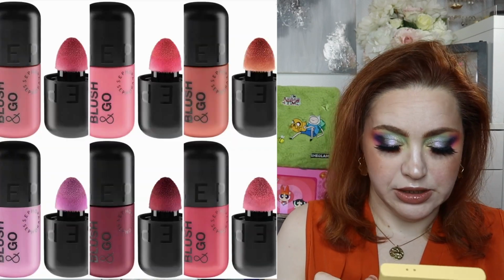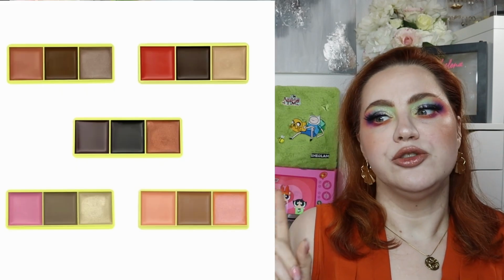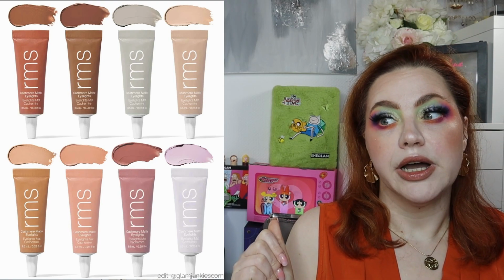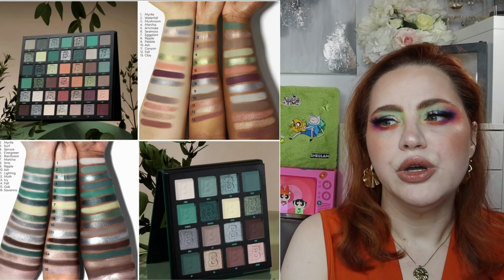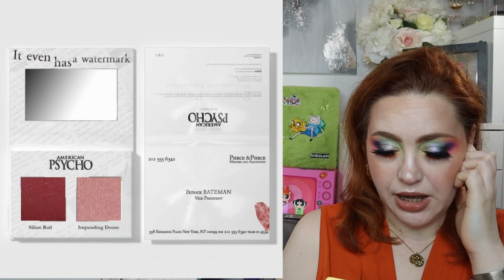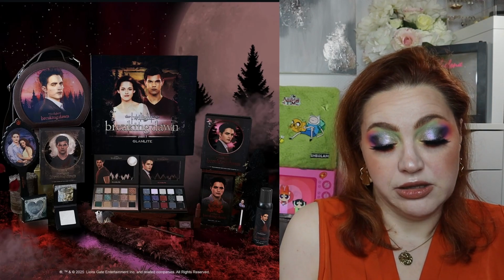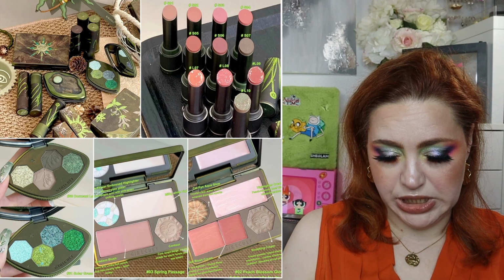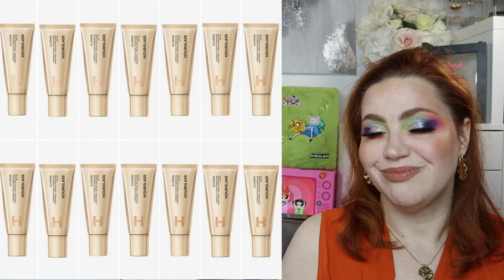Yes, No…. Maybe?! | New Makeup Releases | Part 155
Hi Loves ♥!
Let’s Talk about what is new in makeup! What makeup release is coming to your wish list this week?
Products Mentioned:
Anastasia Beverly Hills Mini Cozy Palette
Beauty Bay Botanical 42 & 16 Pan Palettes
Beauty Creations Cosmetics X Barbie Collection
Fenty Beauty Gloss Bomb Oil Luminizing Lip Oil´N Gloss
Fenty Beauty Hella Thicc Voluminzing Mascara In Let´Z Be Blunt – Brown & Primer
Girlcult Herbal Compendium Series
Glamlite X Breaking Dawn Collection
Klarity Kosmetics Autism Is My Superpower Palette
Lancome Skin Idole 3 Serum Supertint Skin Tint
Lethal Cosmetics Pixeled Collection
Made By Mitchell Curved Case Pressed Palette
Made By Mitchell Mini Curved Cases
Makeup By Mario Master Mascara Volumizing & Lift
Morphe Cheek Thrills Multi-Finish Face Trio
Nyx Cosmetics Smushy Matte Lip Balm
Revolution Makeup Pro CC Perfecting Skin Tint
Rms Beauty Cashmere Matte Eyelights
Sephora Collection Blush & Go Longwear Matte Liquid Blush For Lip And Cheek
Sephora Collection Colorful Special Effects Collection
Sephora Collection Totally Juicy Lip Tint
Shine By SD Cosmetics Sparkletopia & Beautiful Mysteries Collection
Stila Cosmetics Pocket Play Shadow Palettes
Sugar Drizzle Polish Bunny Love Palette
Viseart Sireneuse Etendu Visepro Palette
Wicked Widow Beauty X Psycho Collection
Hourglass illusion luminous glow foundation SPF 30

@SamanthaMarchxo YouTube channel (the creator of the “Will I buy it”- concept) Instagram channels I used for my research:
♥ YesStyle CODE: NIKKIHELENA7
Hi, I am Nikki_Helena ♥. I am a German beauty YouTuber. The opinions stated in my videos are always 100 % my own, weather the products was sent to me in PR or I bought it with my own money. I hope you enjoy watching. ♥ _____________________________________________________________________________________________________________